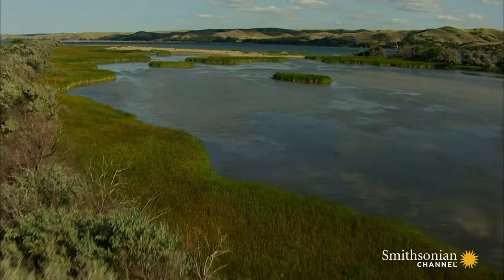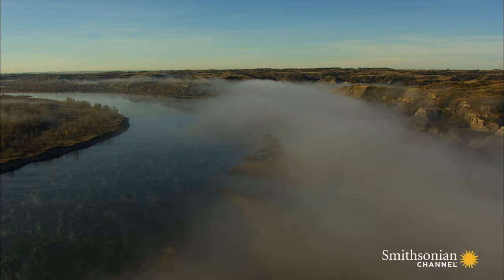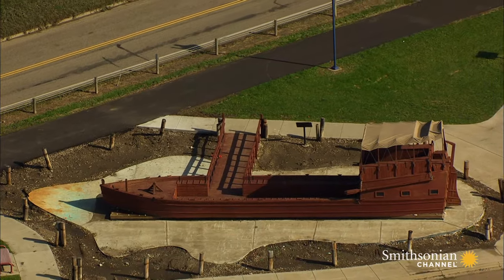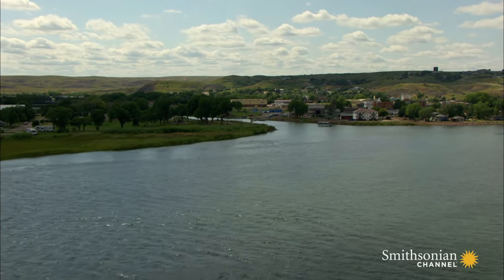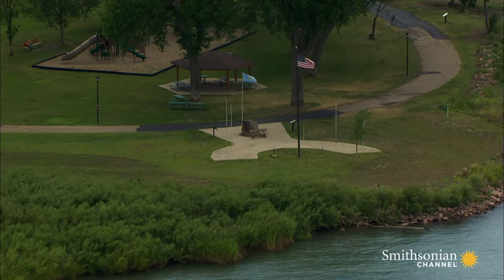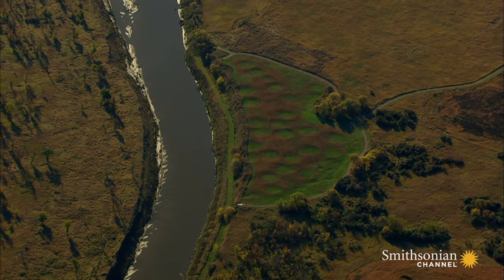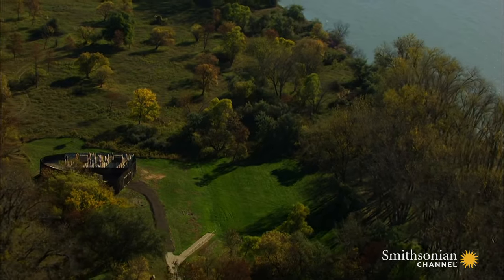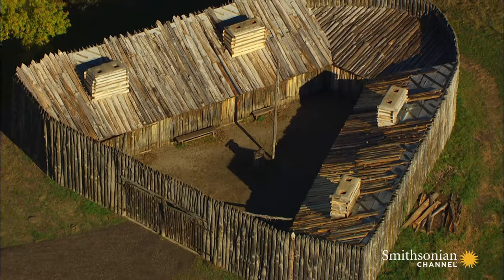Without This Woman's Help, Lewis and Clark Were Goners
Lewis and Clark first met Sacajawea and her French husband Toussaint Charbonneau in the Dakota Territory. The couple joined the expedition, acting as translators and guides.